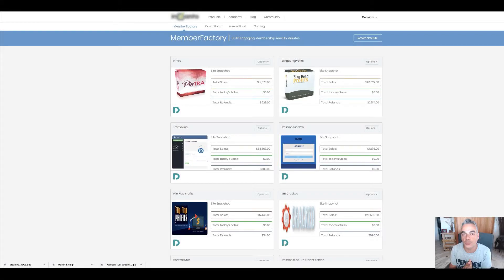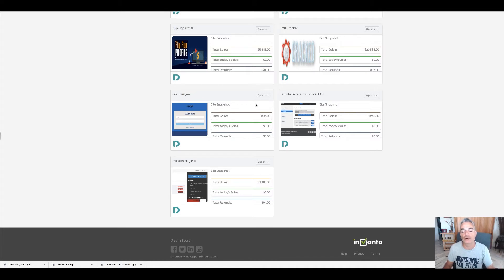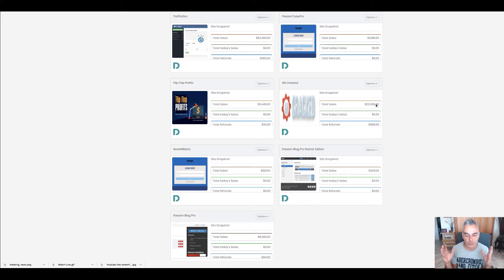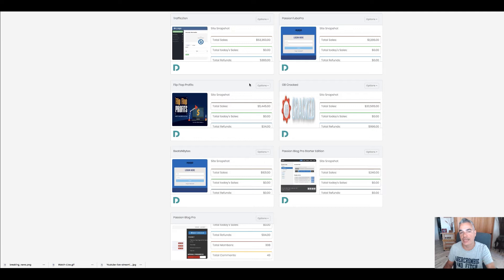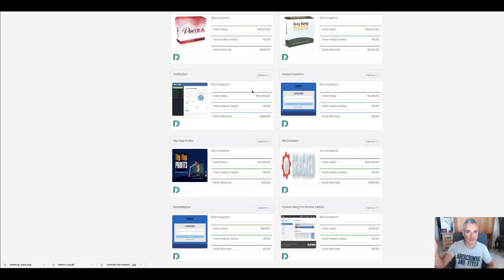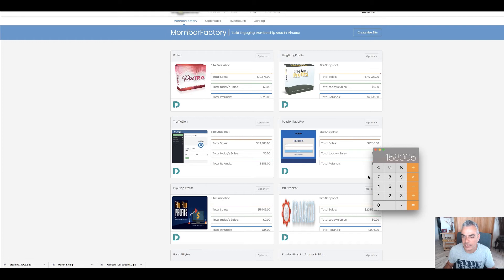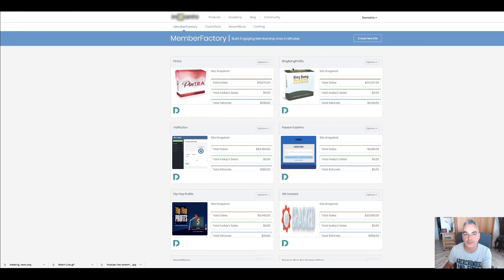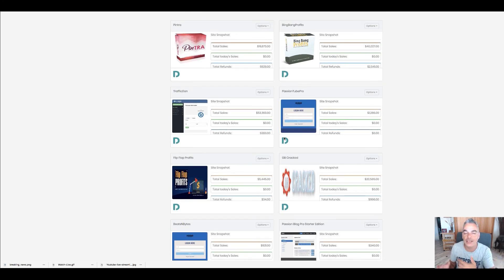PassionFuze Coming Soon July 29th 2018 on Jvzoo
2. Must be uploading good quality content frequently to your YouTube Channel and really trying hard to make it

Internet Marketing
Entrepreneur
Online Marketing
Blogging
Dropshipping